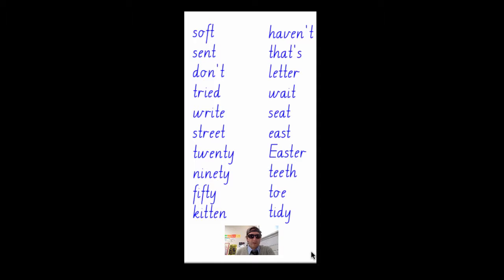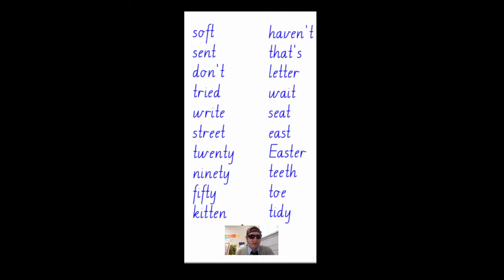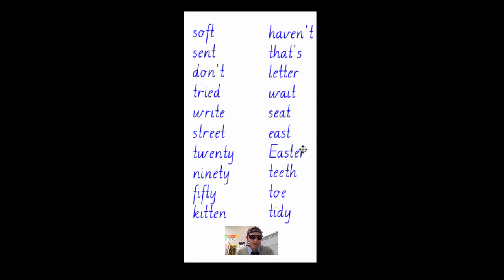Unit 24 Blue